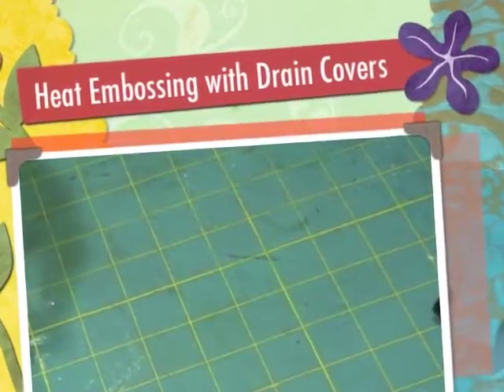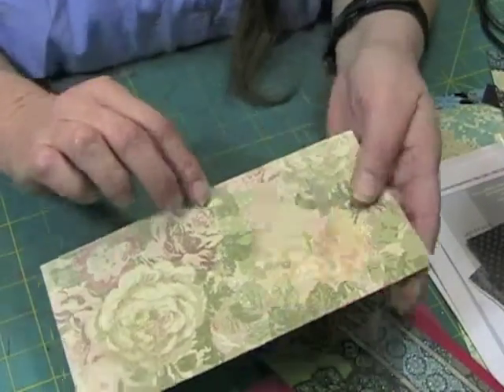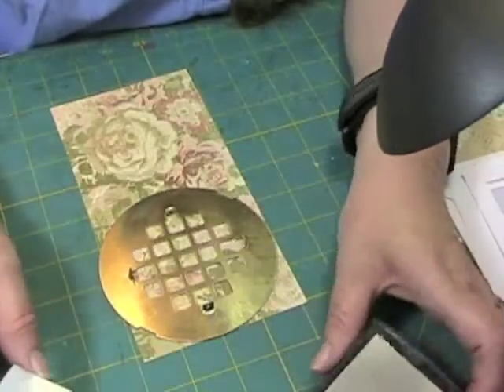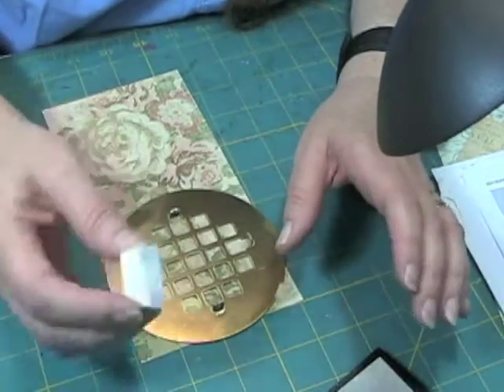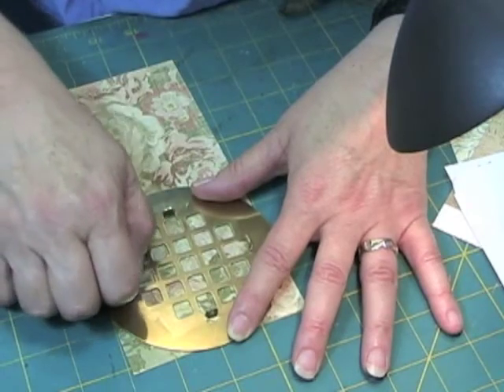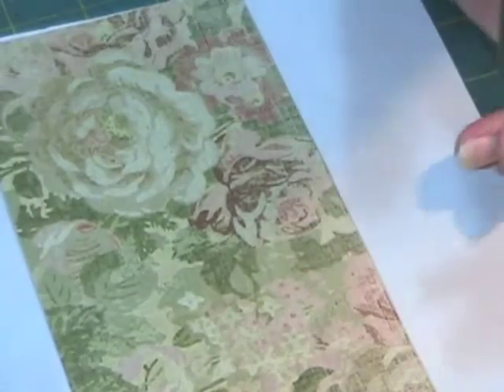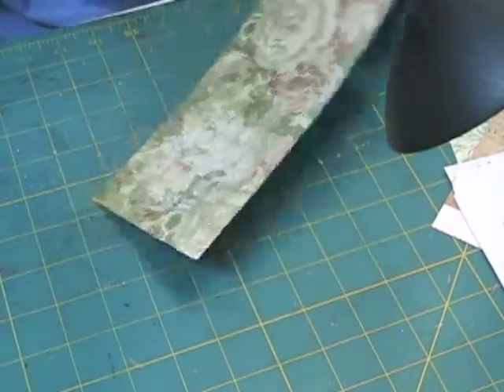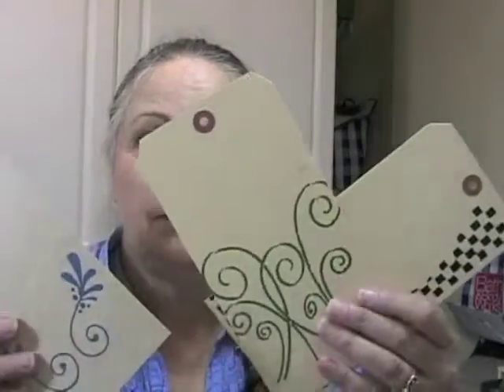Heat Embossing with Drain Covers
Yes folks, you can find exciting things to use in your craft area from your local big box hardware stores.

I show you how to use drain covers on designer papers to give them a boost of interest.  Make your very own embossed papers instead of buying the often beautiful paper pads featuring embossed texture and shine.

Monday:  Subscriber Questions - I answer questions from subscribers about tools or products and show how to use the items you have in your craft space.

Tuesday:  Product technique series - I show you how to use what you have hidden away in your crafting area.

Friday:  Finish It Friday - I show you how to create scrapbook pages or cards with the items created from the technique series that you can actually use.